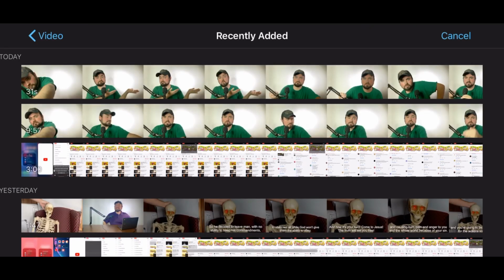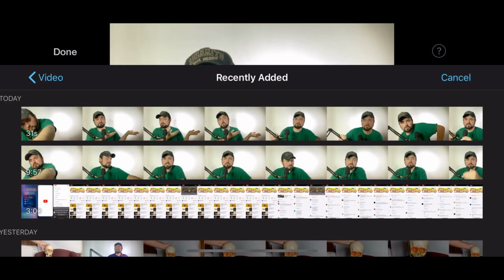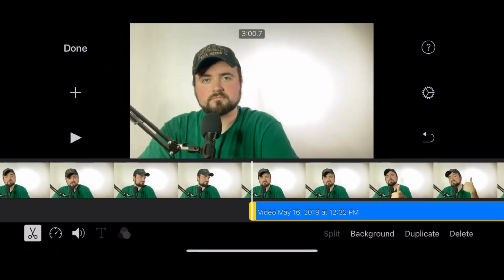How To Add Music To iMovie 2020 FREE and EASY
How To Add Music To iMovie FREE and EASY 2020! There are many ways to add music to your videos on iPhone from GarageBand, The YouTube App, Splice and Screen Recorders! Watch today’s video and learn how I do it!

Take your Smartphone Filmmaking to the next level! Here at Mobile Creators, we give you the tips, tricks and tools to create AWESOME content on nothing but your smartphone!

***BEST VIDEOS***